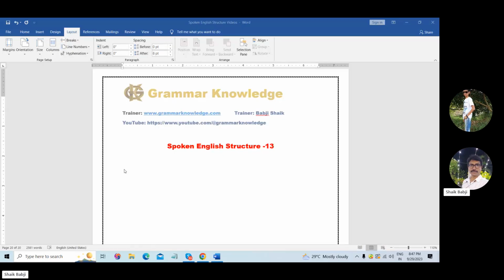I Did Not Mean to Usage And Examples | English Sentence Structure -13 | Spoken English Classes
I Did Not Mean to Usage And Examples

What You'll Find Here:
- Grammar lessons
- Vocabulary building
- Pronunciation tips
- Conversational English practice
- Exam preparation